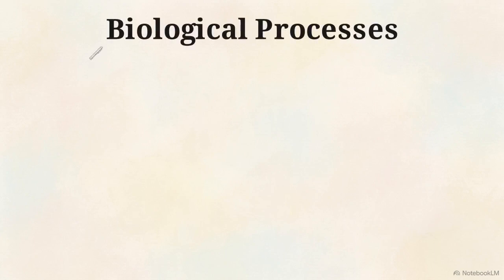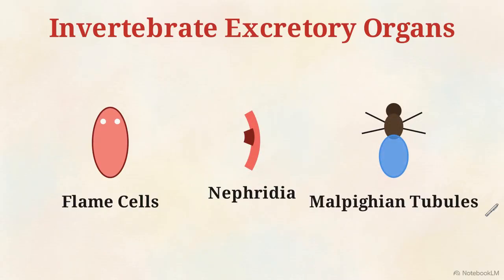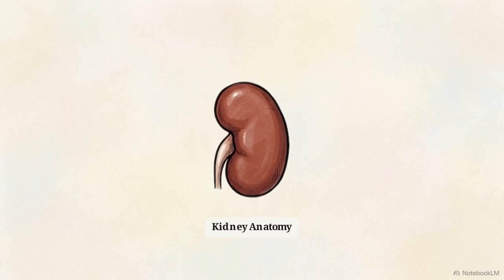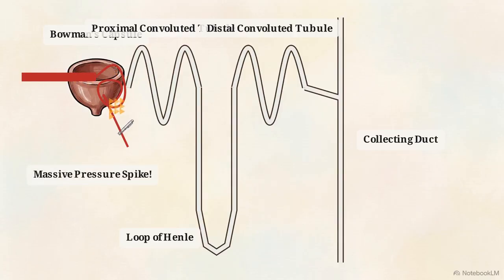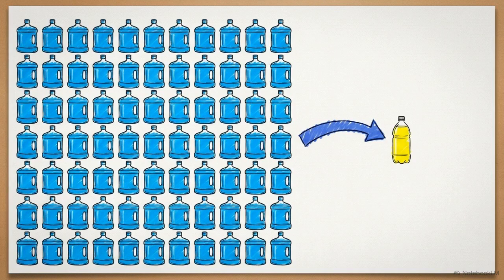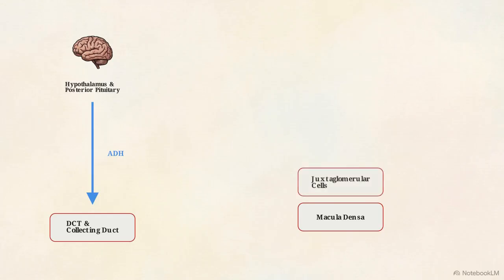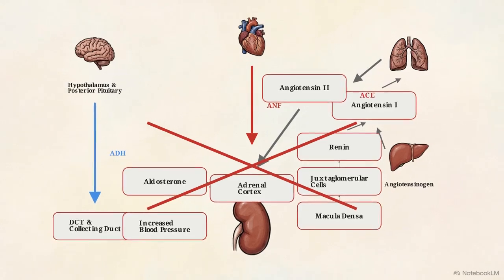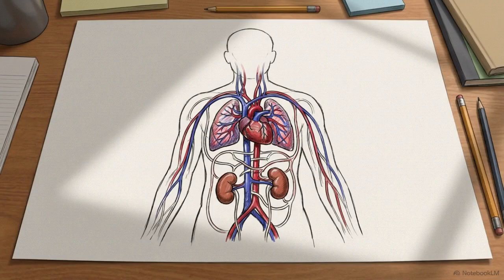The Excretory System Filtration, Regulation, and Balance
The System Keeping You Clean 24/7 🩸

What ACTUALLY Happens Inside Your Excretory System

How Your Body Filters Waste, Regulates Water & Stays Balanced

The 3 Secrets of Your Body's Internal Filter 💡

Filtration, Regulation & Balance: The Excretory System Explained